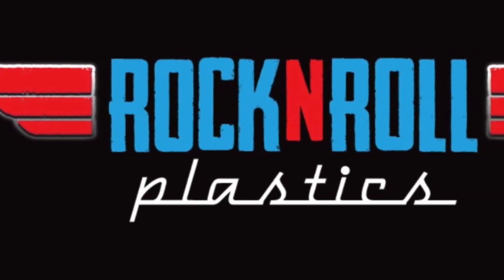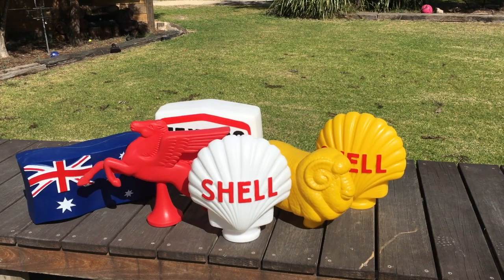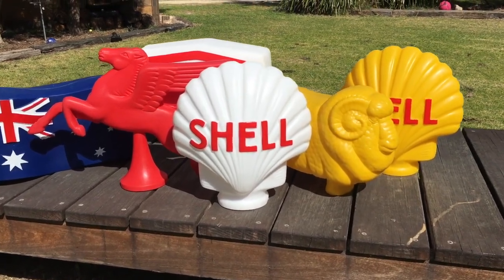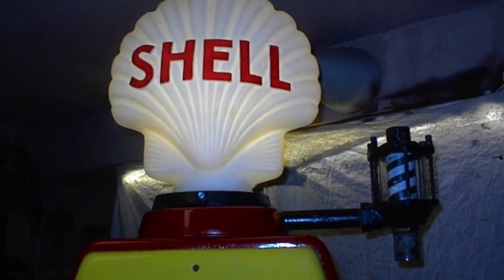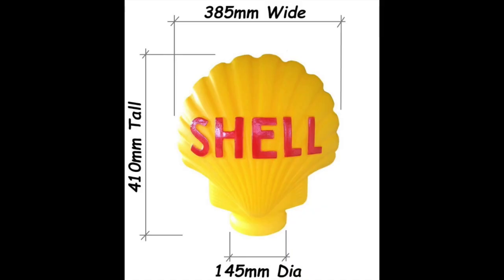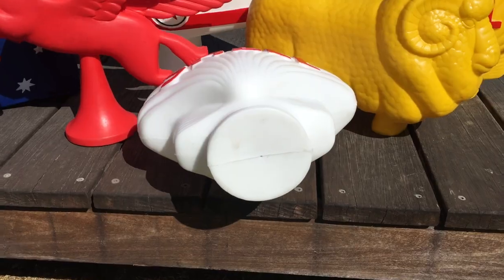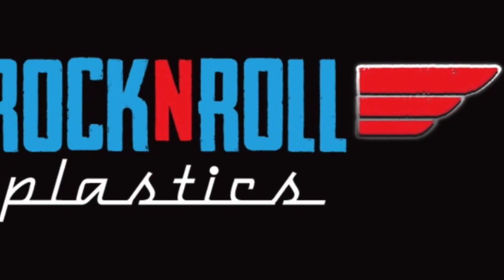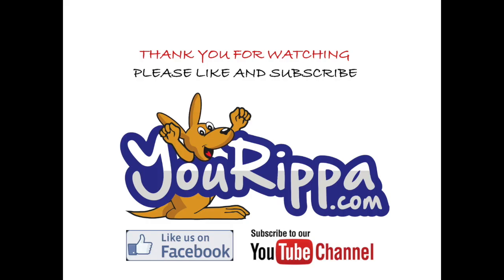SHELL Petrol Bowser Globe Light Sign White UK USA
Shell Bowser top for vintage gas pumps reproduction for your restoration